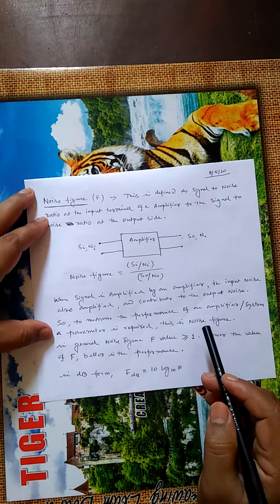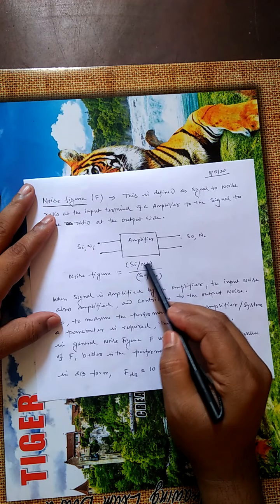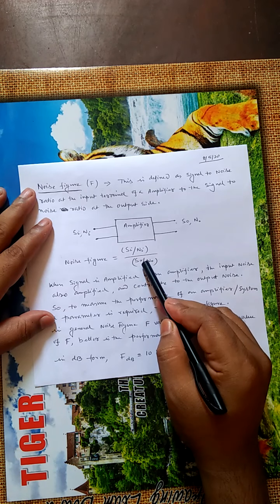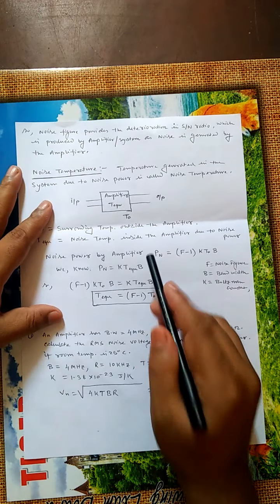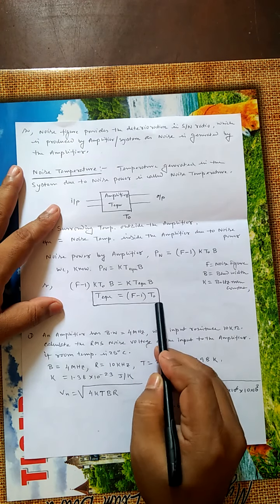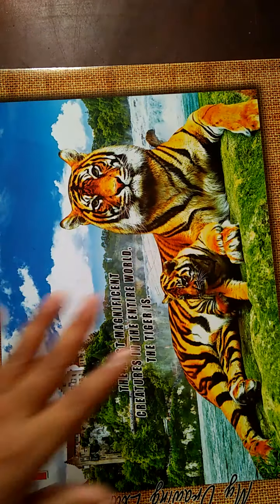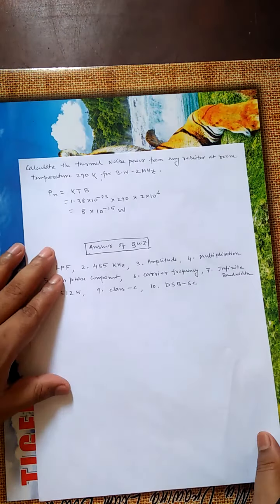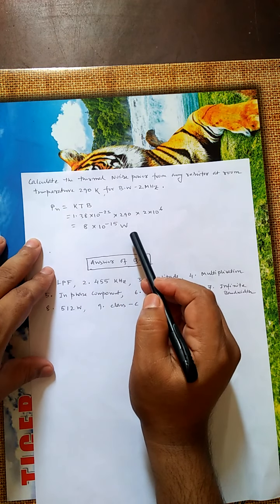noise 2 by soumen